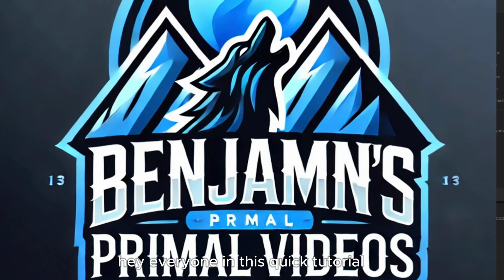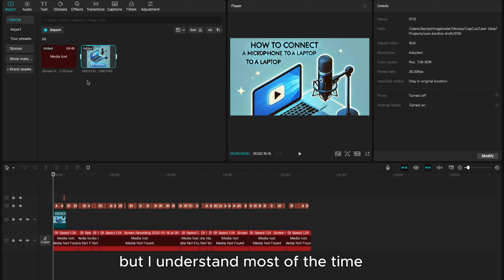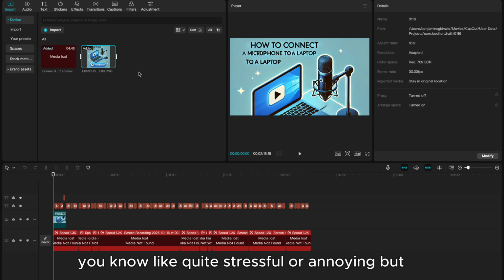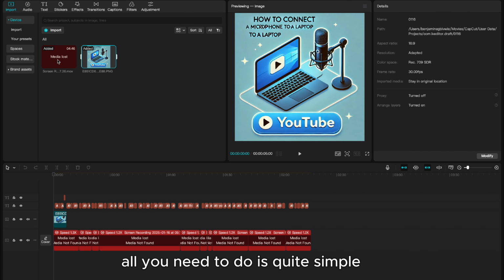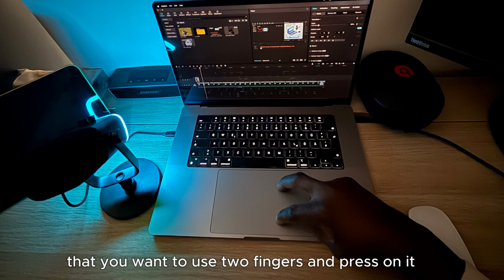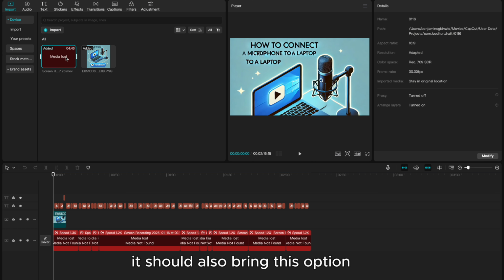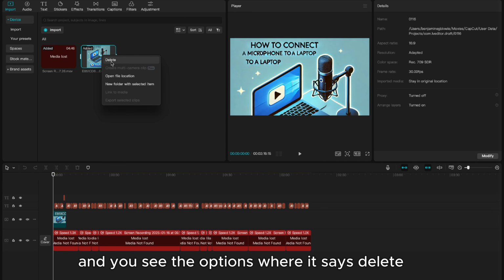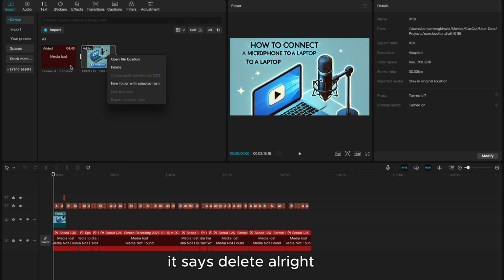How to Delete Project in CapCut pc (Beginners Guide)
Learn how to easily delete a project in CapCut with this quick and simple tutorial! Whether you’re clearing up space or removing unwanted edits, this guide will show you the exact steps to delete projects effortlessly. Perfect for beginners and pros alike